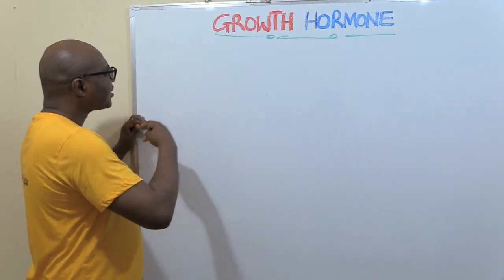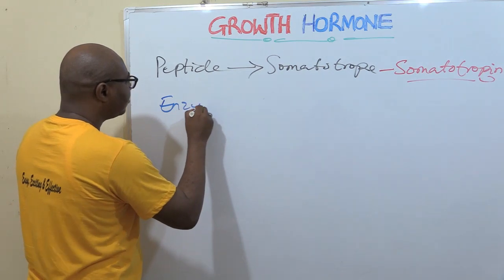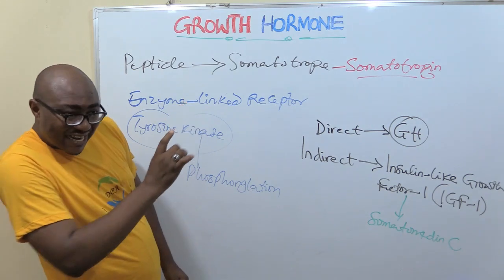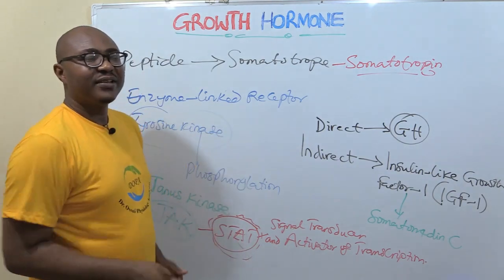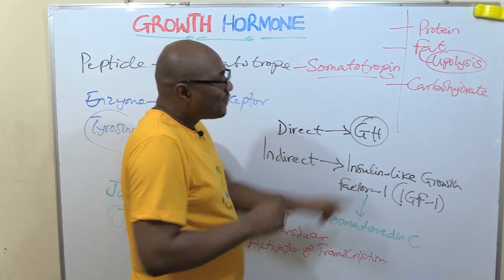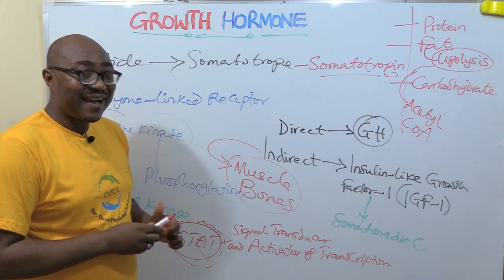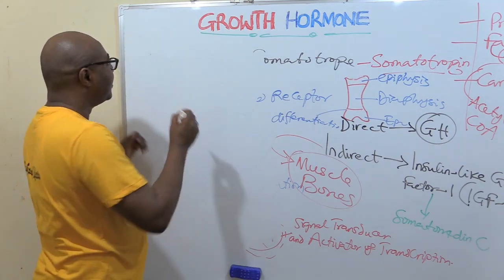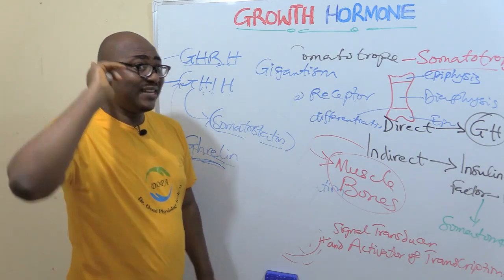Interesting Facts About Growth Hormone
In this lecture, we discuss the basic facts you must know about Growth Hormone, including its mechanism of action, various functions, regulation etc. ENJOY!

CHAPTERS
0:00 - Intro
0:30 - Overview
1:00 - Origin & nature of GH
3:22 - Receptor location & mechanism of action
9:26 - Physiological actions (metabolic)
13:13 - Physiological actions (muscle & bone)
17:30 - Regulation
19:12 - Consequence of over/underproduction